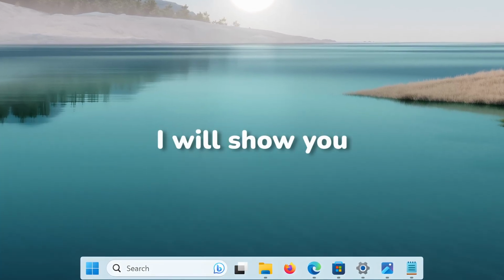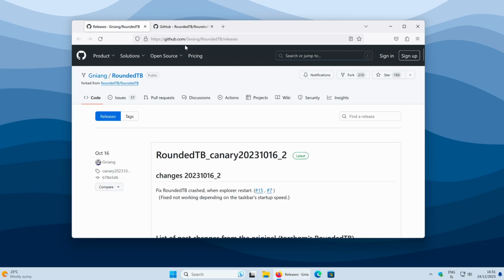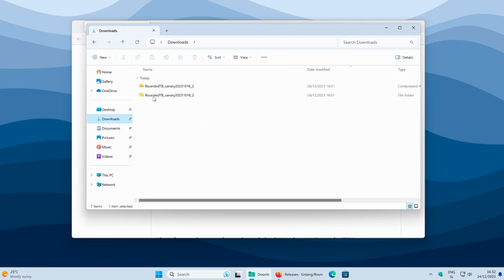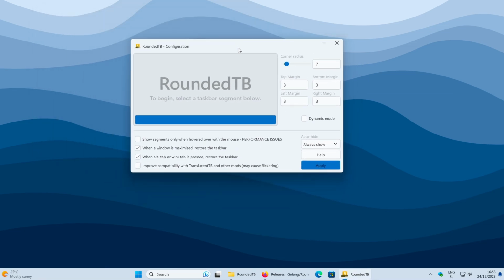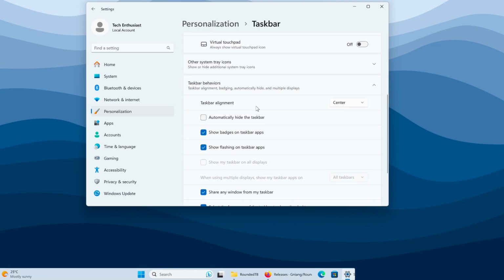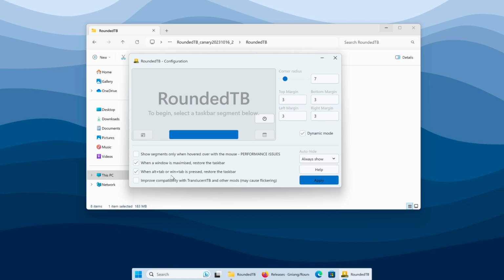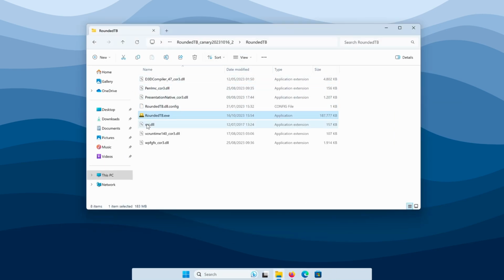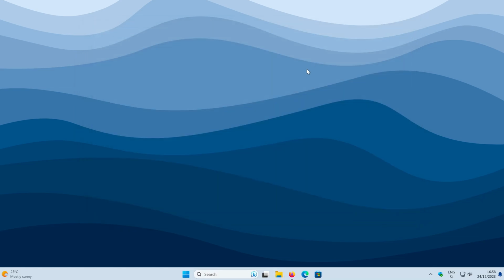How to Customize Windows 11 23H2 Taskbar To Look Like macOS Dock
In this quick tutorial, I'll show you how to make the Windows 11 23H2 taskbar look like the macOS Dock. We'll cover software installation, taskbar settings, and how to achieve the distinctive macOS Dock style.

Timestamps:
Intro 00:00
Installation 00:43
Configuration 02:46
Uninstallation 06:16
Closing words 07:10